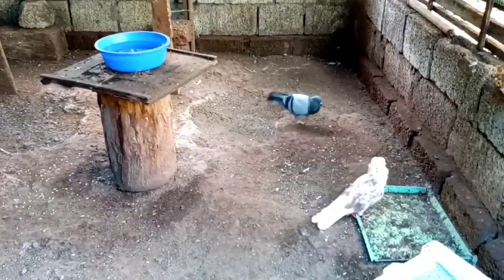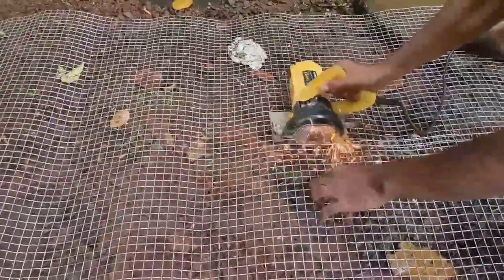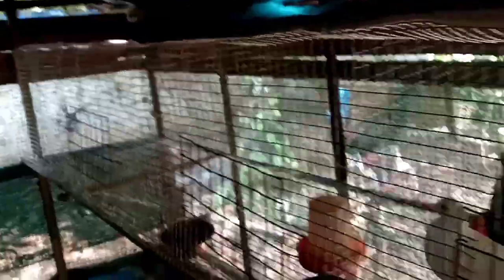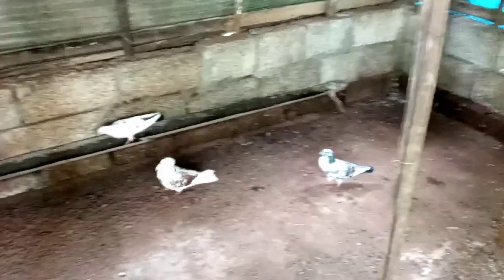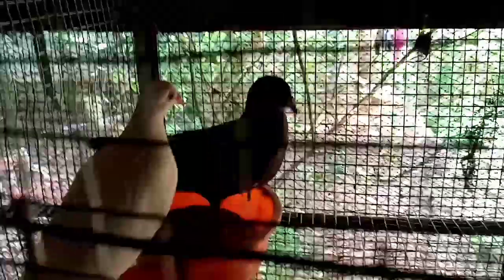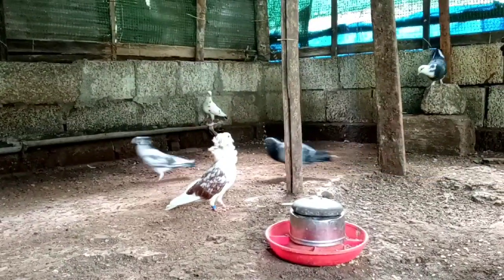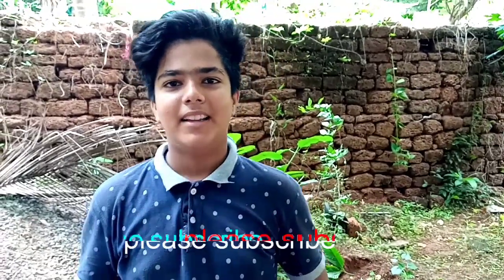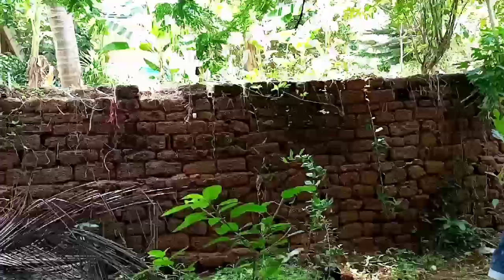cage making for fancy pigeons Malayalam. very easy method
4 meter mesh and cable ties only for this simple cage making